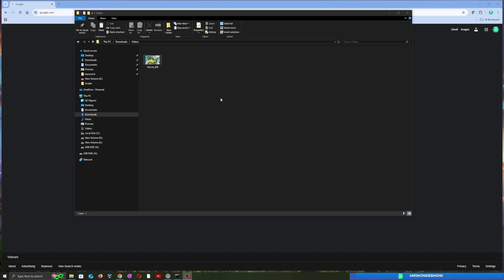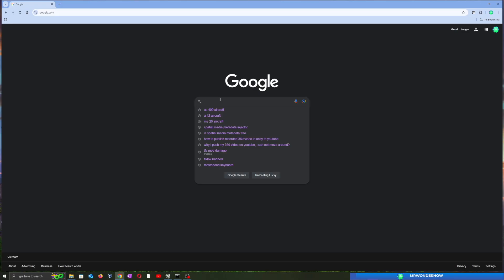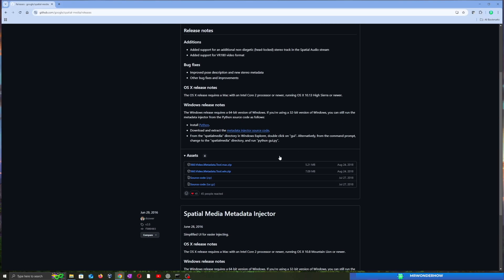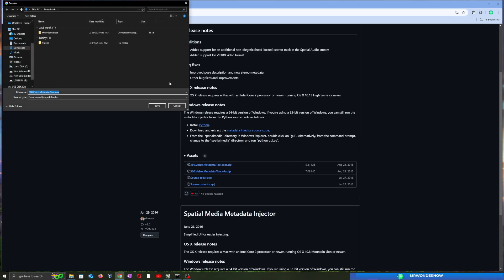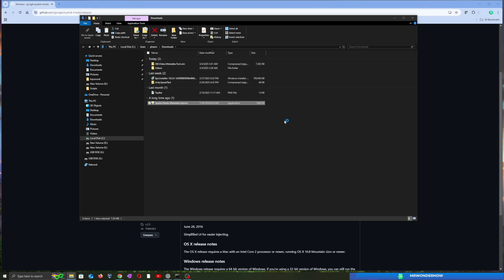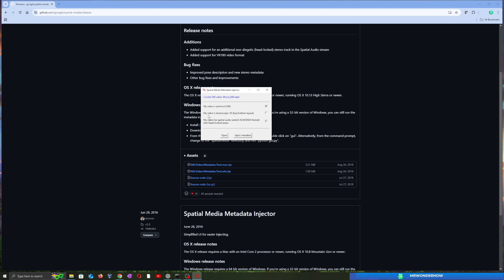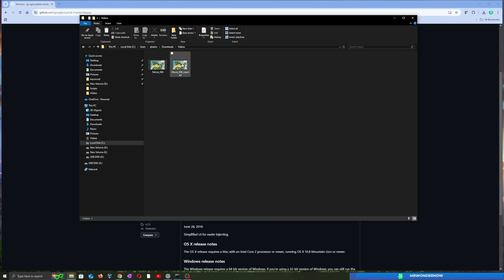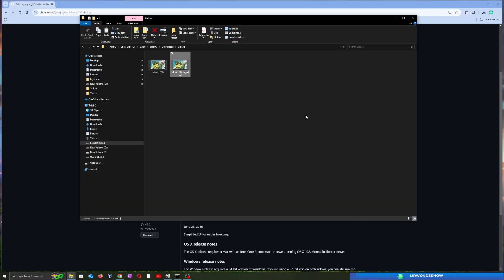How to Add 360 Metadata to Your Video (Easy Method!)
Want to upload a 360-degree video to YouTube but it’s not working? You need to inject 360 metadata first! In this tutorial, I’ll show you how to easily add 360 metadata to your video using Google’s Spatial Media Metadata Injector (a free tool). 🌍🎥

🔹 What You’ll Learn:
✅ Download and install the Metadata Injector tool
✅ Inject metadata for 360-degree playback
✅ Upload your video to YouTube with full 360 support